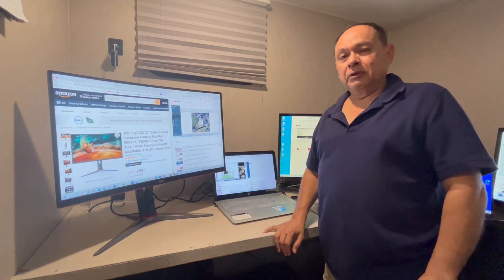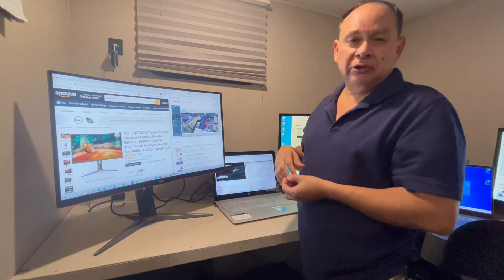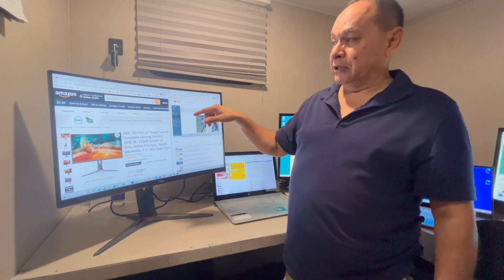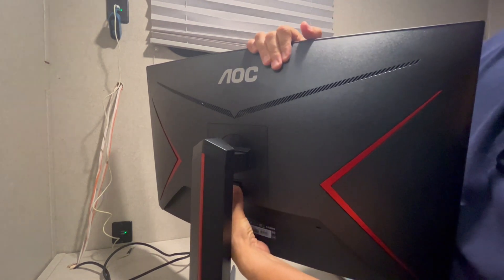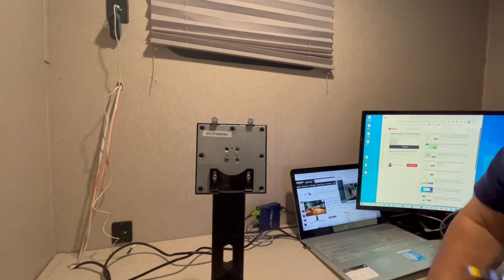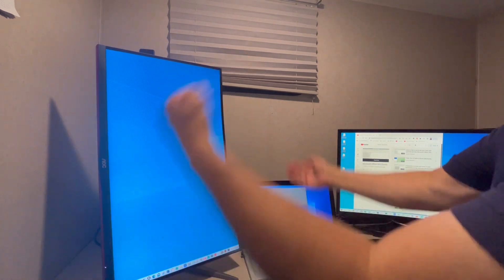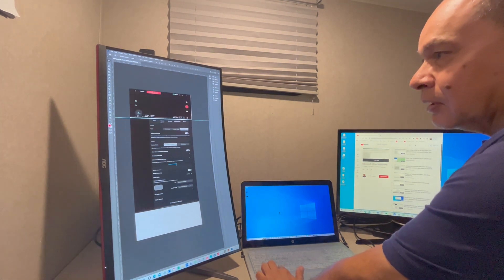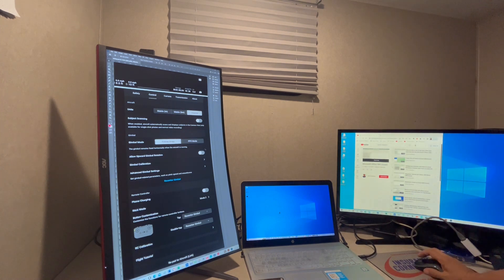Changing your 27” monitor from landscape to Portrait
AOC CQ27G2 27" Super Curved Frameless Gaming Monitor QHD 2K, 1500R Curved VA, 1ms, 144Hz, FreeSync, Height adjustable, 3-Yr Zero Dead Pixel

Flip my monitor from wide to tall